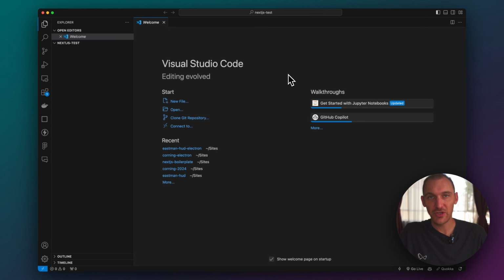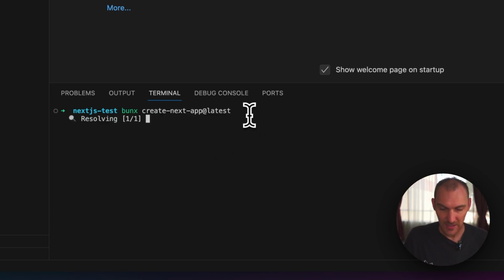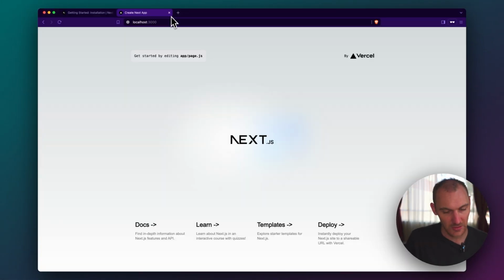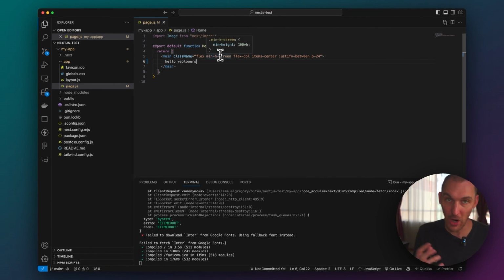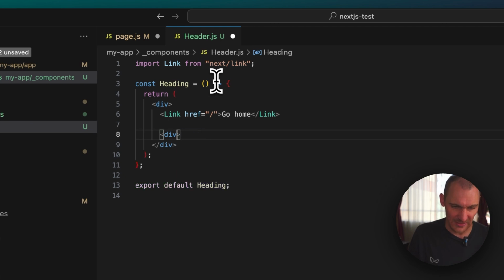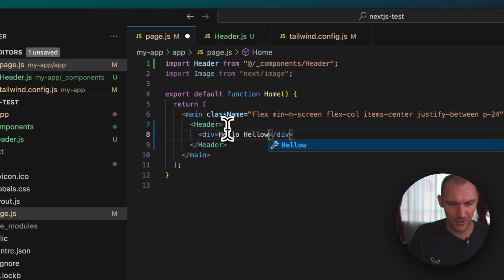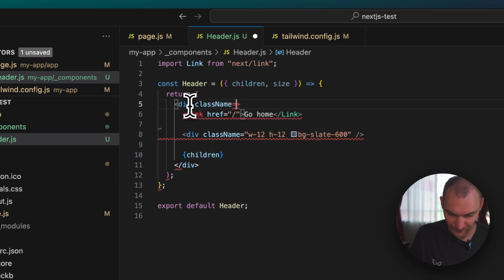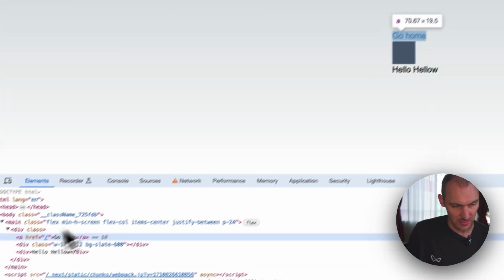A Webflowers Guide to Next.js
I thought it'd be fun to give you a taster on what it's like to start a nextjs project from scratch using modern tools.

⏰ Timestamps
00:00 - Intro
00:59 - Setting up
02:27 - Why Next?
04:20 - Writing code
04:48 - Components
08:00 - Roundup